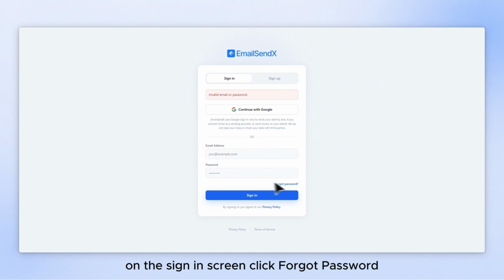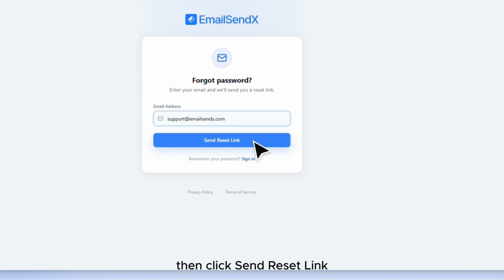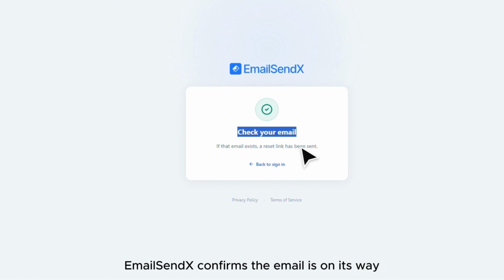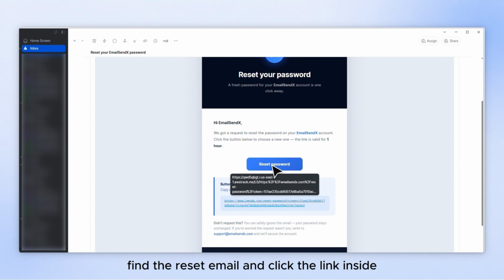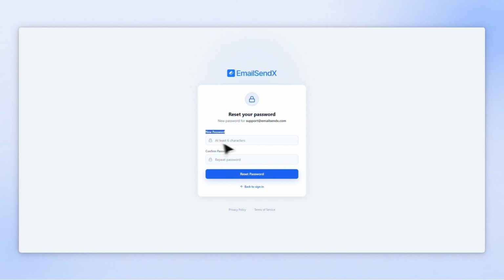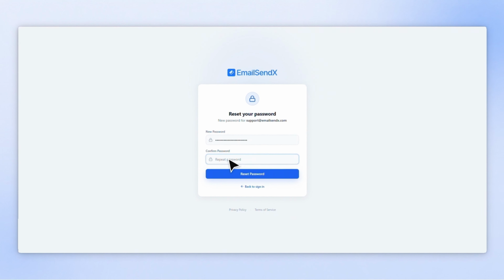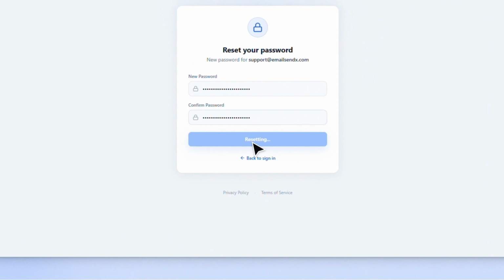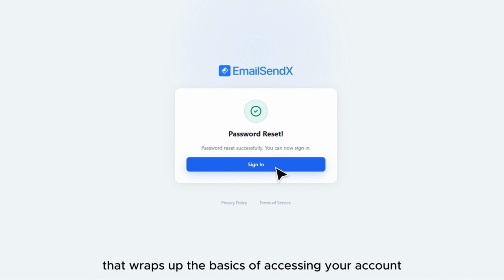RESETTING A FORGOTTEN PASSWORD | EMAILSENDX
Learn how to reset your forgotten EmailSendX password and regain access to your account.

In this quick tutorial, we’ll show you how to use the password reset option, check your email for the reset link, create a new password, and log back in to your EmailSendX dashboard securely.

Perfect for users who forgot their password or need help recovering access to their EmailSendX account.

Topics covered:
Resetting your EmailSendX password
Using the forgot password option
Creating a new password
Logging back in securely